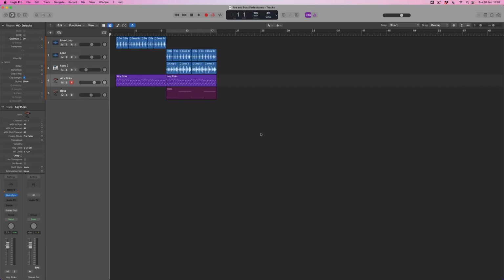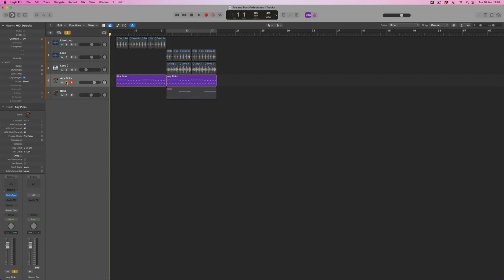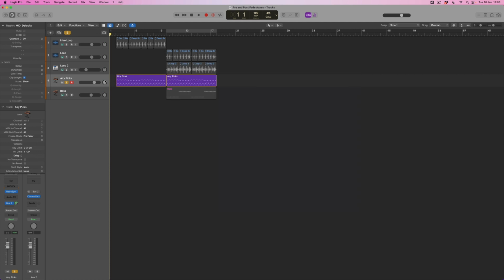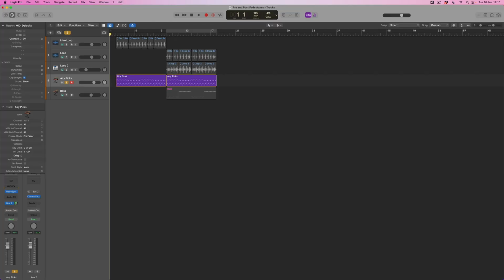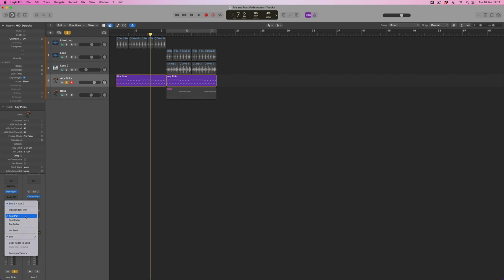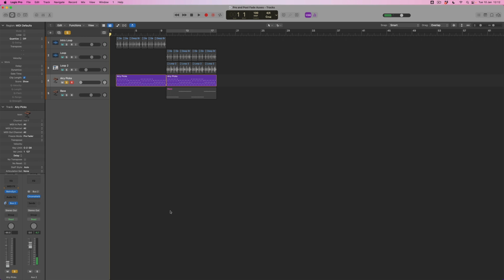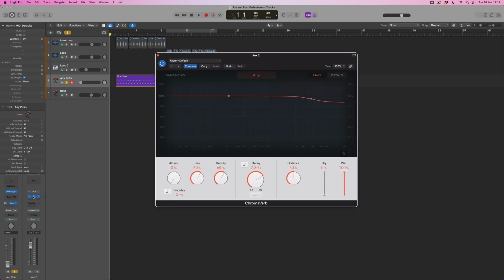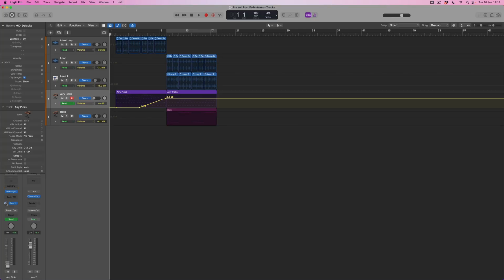LOGIC PRO X - Pre and Post Fade Auxiliaries Explained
Auxiliaries are useful for all kinds of things. We know them best as places where 'shared' effects can be set up. If you want to create a reverb channel to which many sounds can be sent, a regular Auxiliary channel is a good solution. However, there are two main types of Auxiliary channel - Pre and Post-fade - and in this video, Jono will explore the creative potential of the lesser-spotted Pre-Fade Auxiliary. These separate the relationship between a channel's volume fader and its Auxiliary send, meaning that dry sounds can 'emerge' from heavily treated spatial effects. Confused? Don't be. All will be explained in this episode.

00:00 Intro
00:23 Track playback
01:03 How to make Arp more interesting?
02:02 Setting up a 'regular' post-fade Auxiliary bus
03:16 Understanding post-fade Auxiliaries
05:14 Switching to a pre-fade Auxiliary
06:43 Check your Dry/Wet levels
07:06 Fading Dry signal into the pre-fade reverb
08:40 Managing reverb volume
10:04 Summary